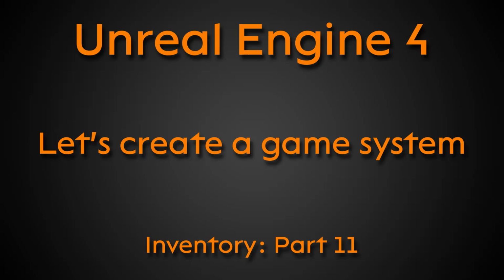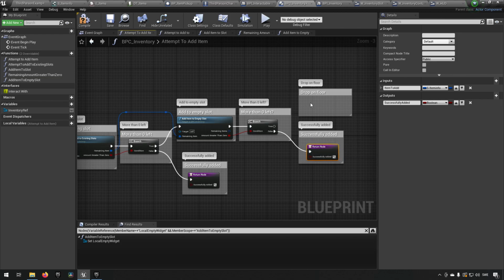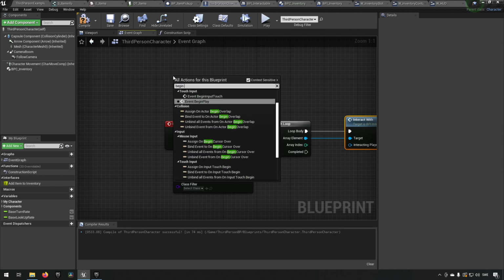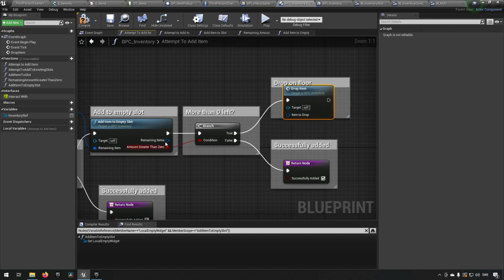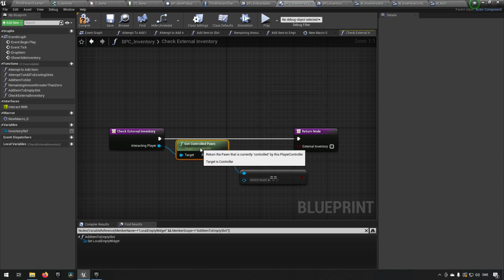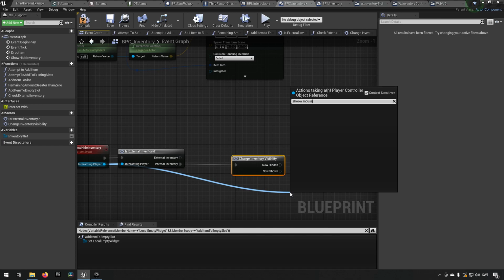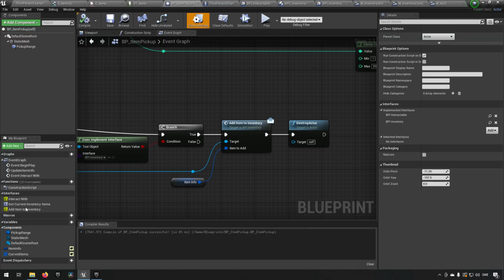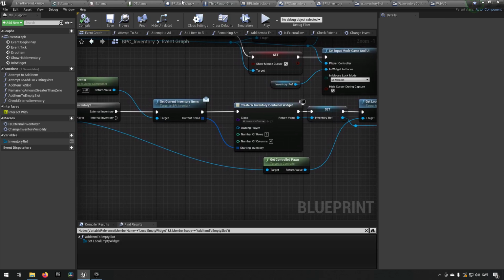Let's create a game system: Inventory, part5 + FREE DOWNLOAD - Unreal Engine 4